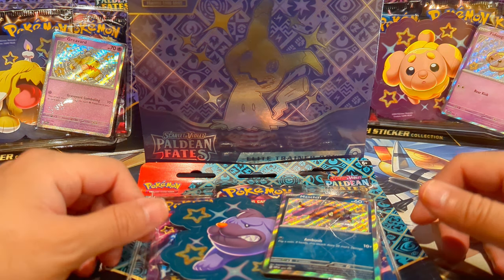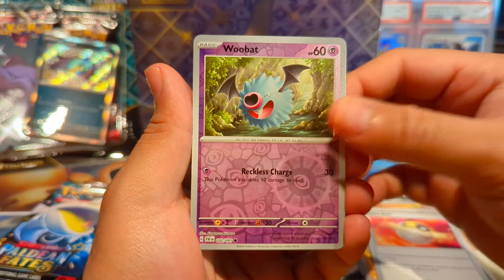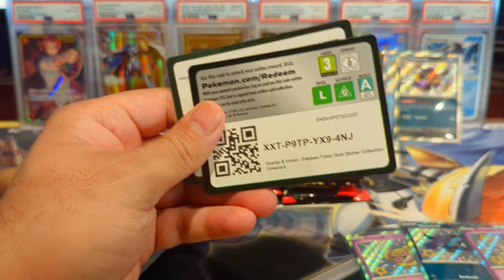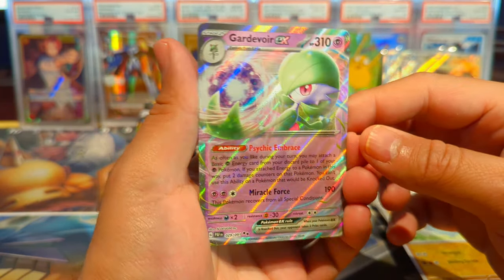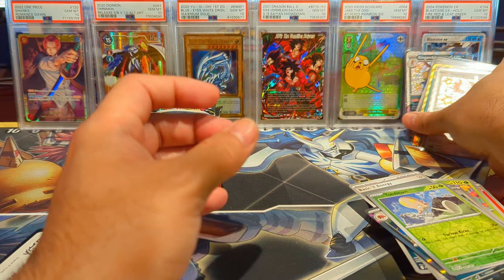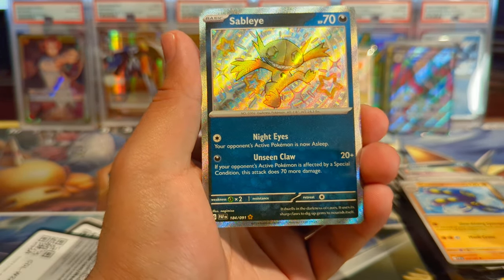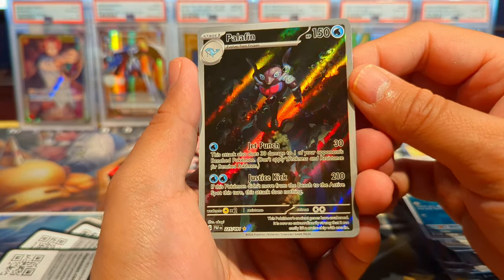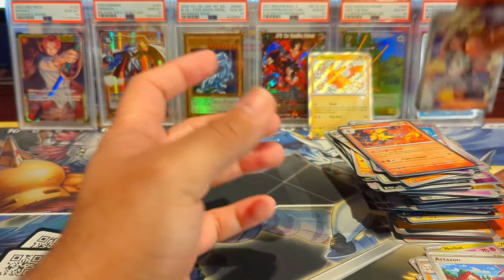Opening the *NEW* set Paldean Fates! Pokemon FINALLY got it Right!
A little late to the party but we are opening Paldean Fates! Pokemon did a fantastic job with this set. Most fun set to open since 151!

Let's get there by the end of June 2024!